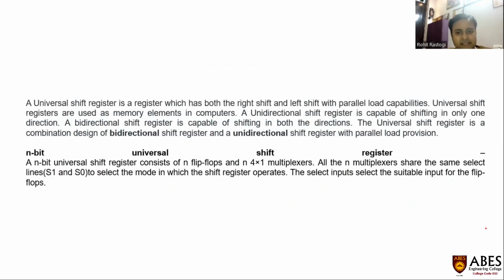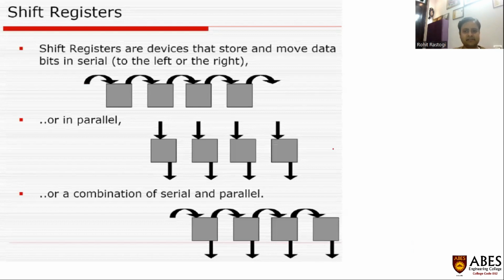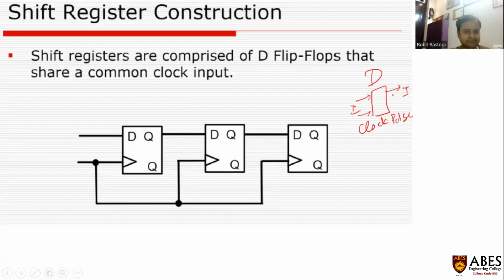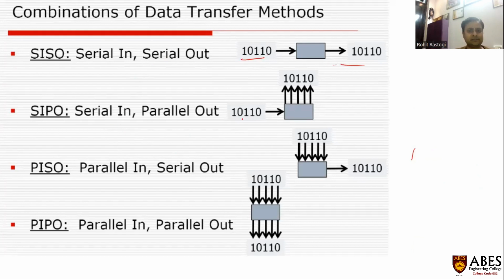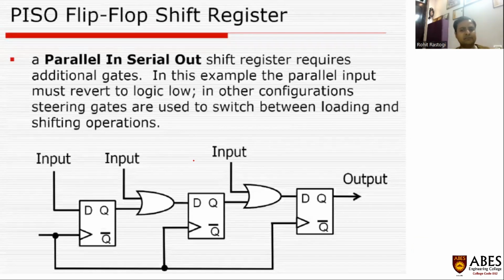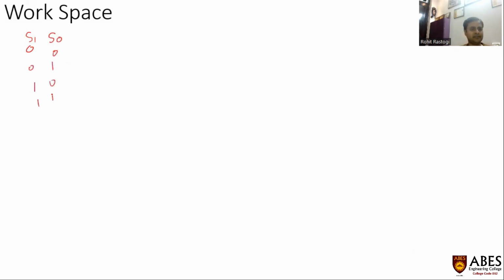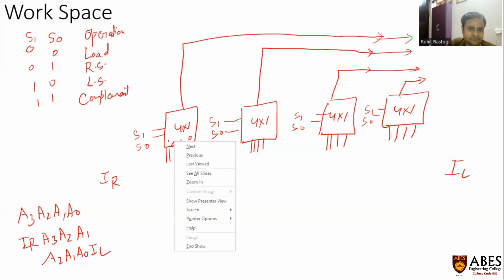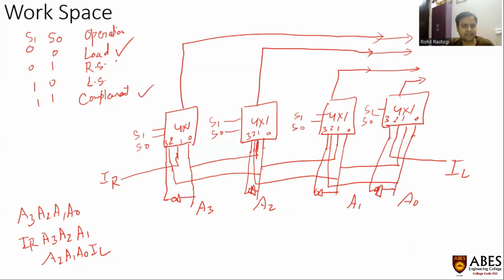Shift Register & its universality | Computer Organization & Architecture (COA) | Digital electronics